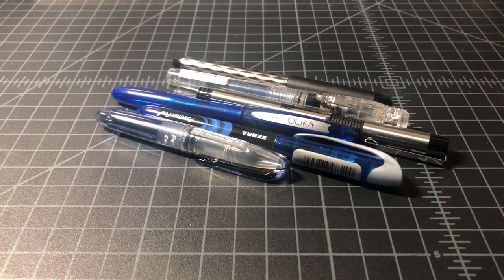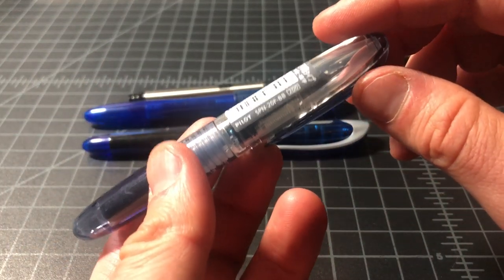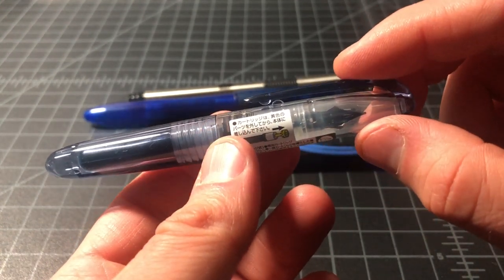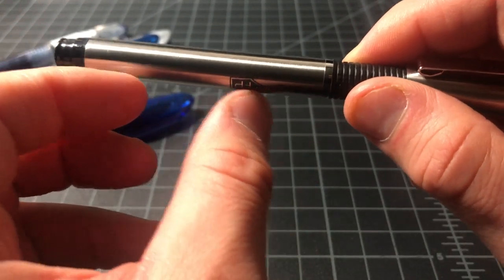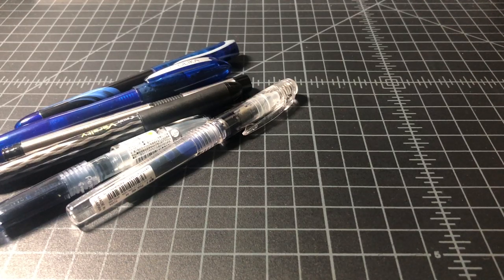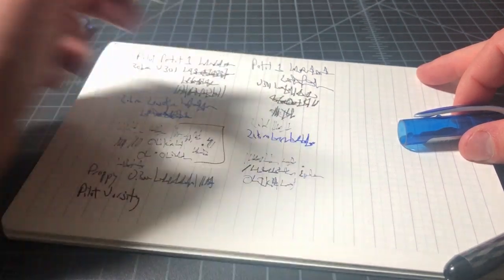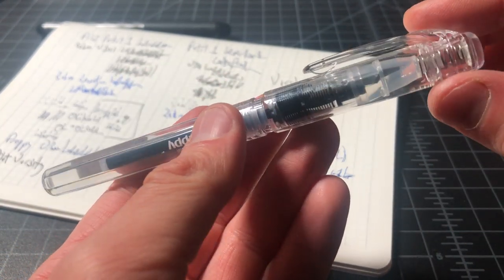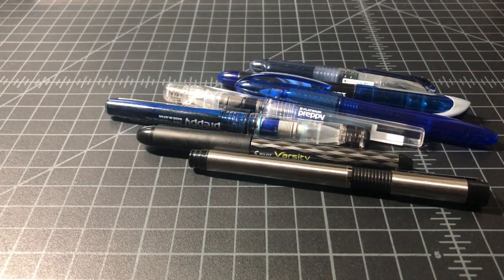The Best Beginner Fountain Pens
Here is my list of the best fountain pens for beginners -- people who are new to fountain pens. These are pens around $5 that are easy to use, reliable, and easy to find.

The list (to buy):
Pilot Varsity
Platinum Preppy
Zebra Zensations